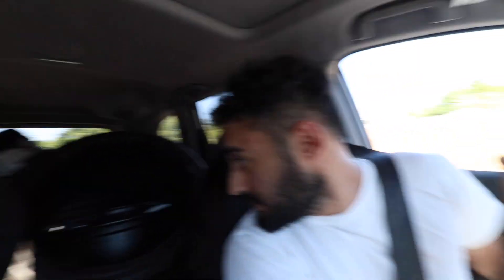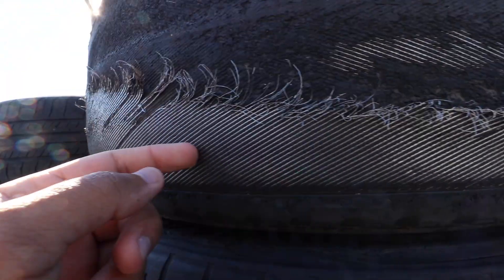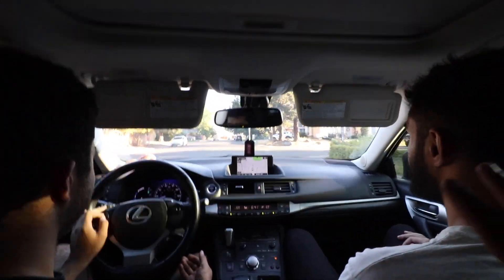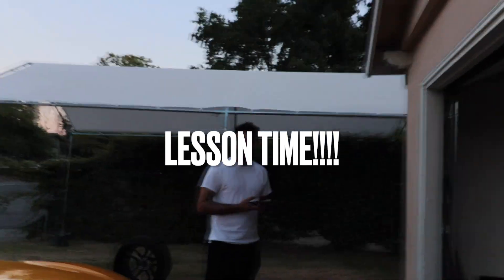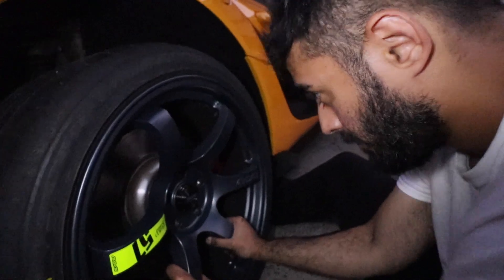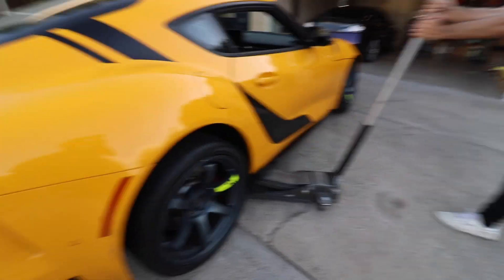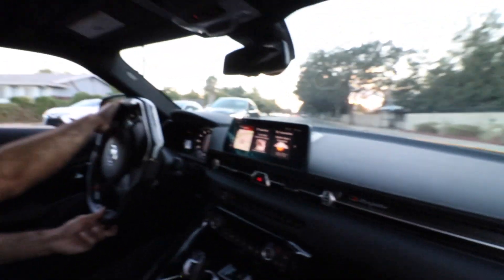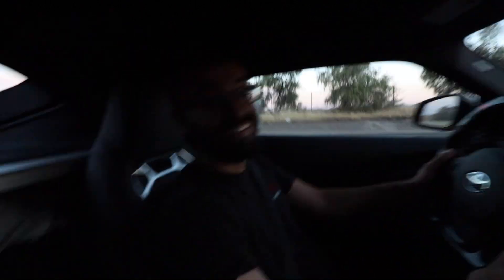A90 SUPRA GETS NEW WHEELS !